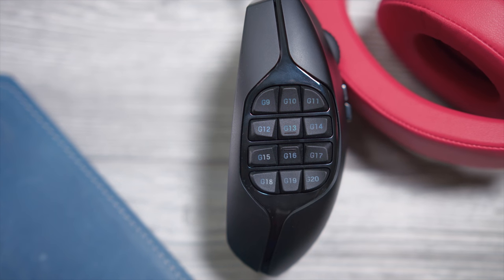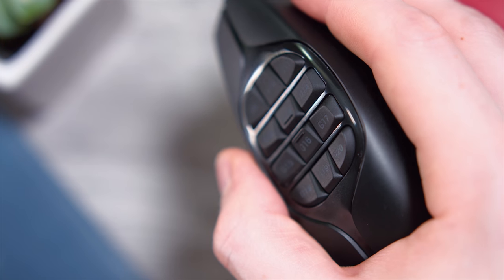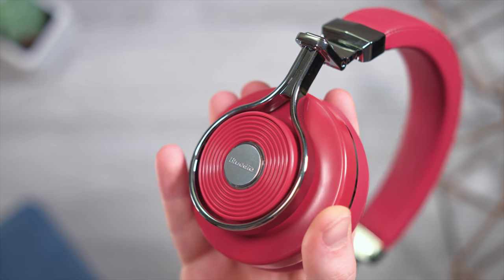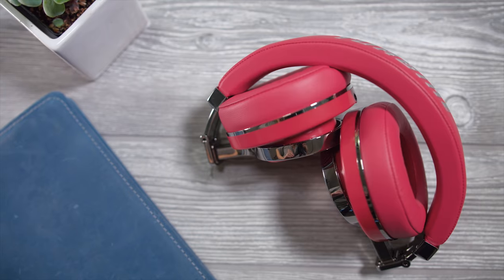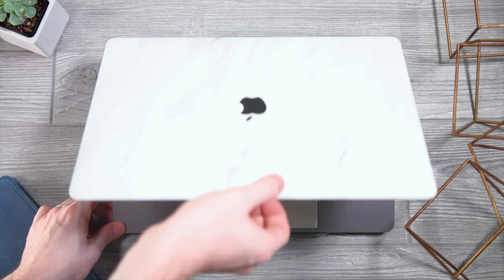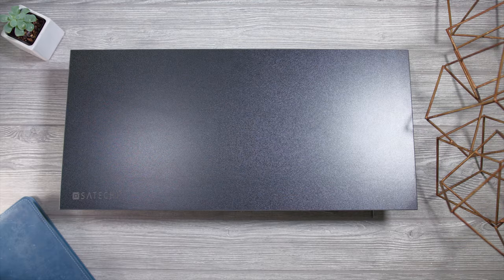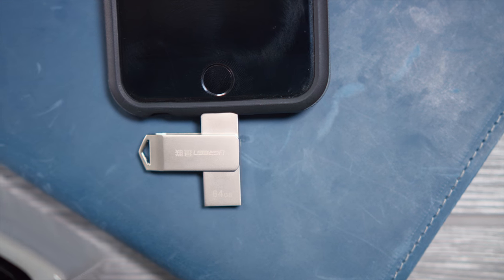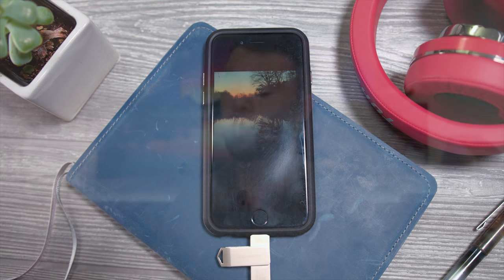Cool Tech Under $50 - January 2017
Let's check out some of the best tech you can buy under $50!
• Logitech G600 Mouse
• Turbine 3 Wireless Headphones
• Satechi Laptop Stand
• Satechi Monitor Riser
• UGreen Lightening to USB